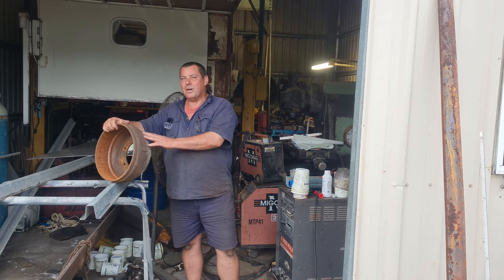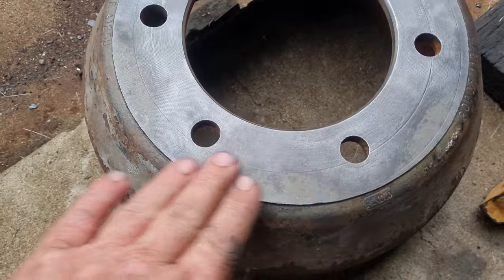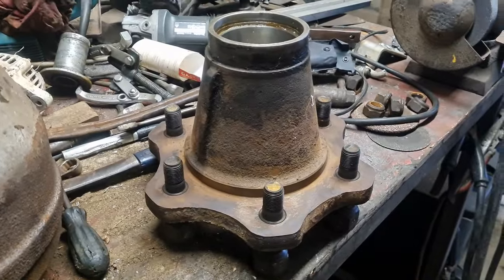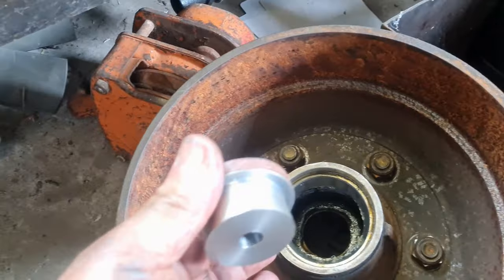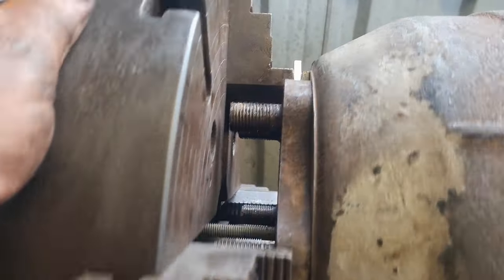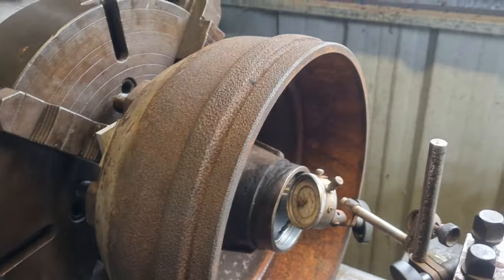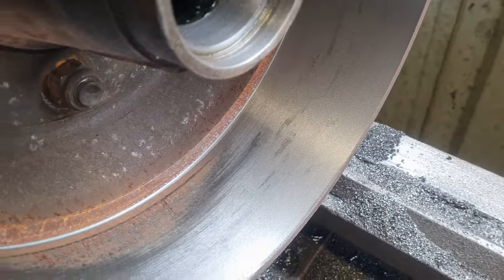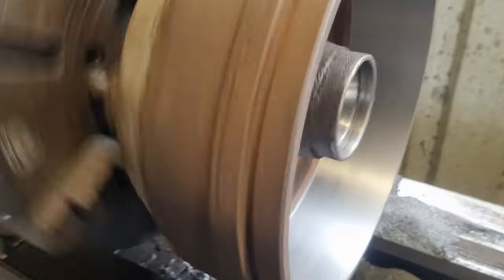Lathe work on brake drums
So, I should have finished this project about a month ago, but "life" keeps getting in the way. A simple job of setting up in the lathe, and then machining two brake drums for a guy. Please enjoy